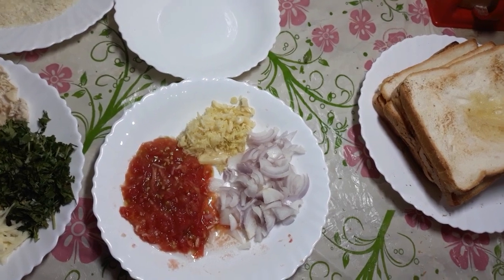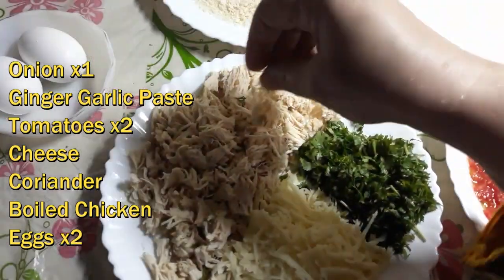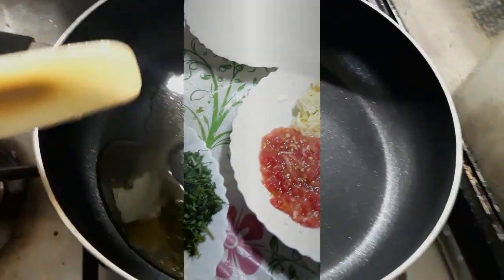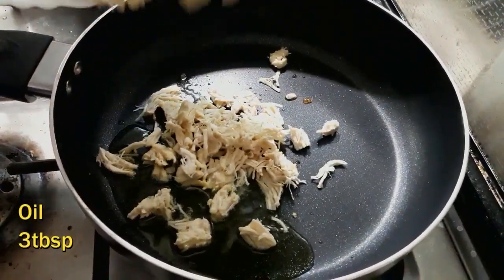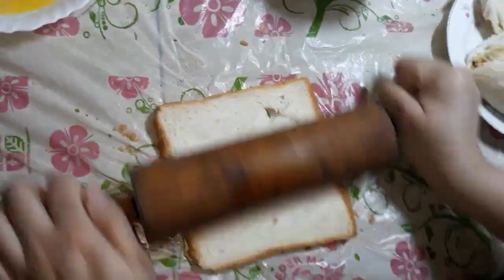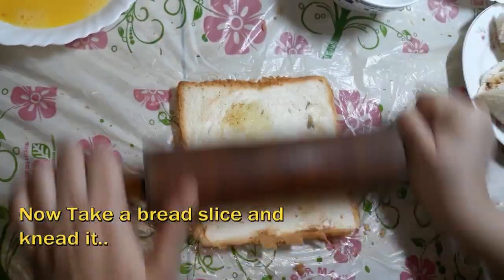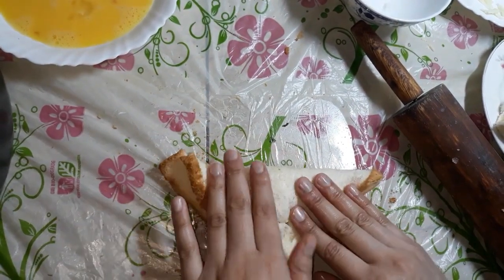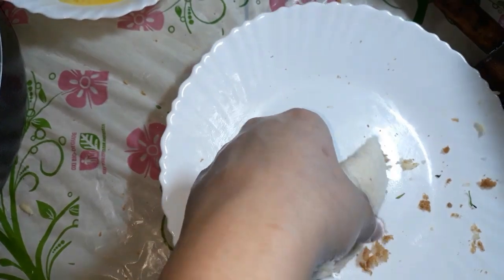Chicken Half Moon Recipe | Chicken Halfmoon cheese | 2020 Ramadan Recipes | Family Kitchen Secrets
Hello Moms Today's recipe is chicken half moon cheese sandwich special for iftar in Ramadan.